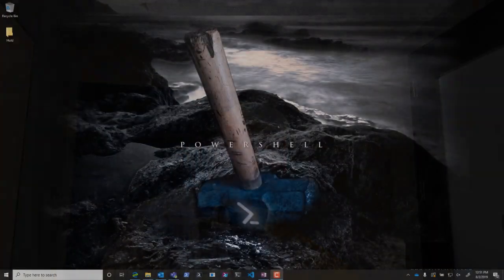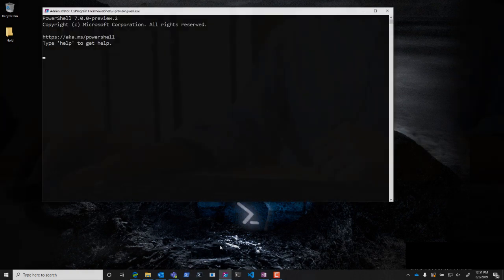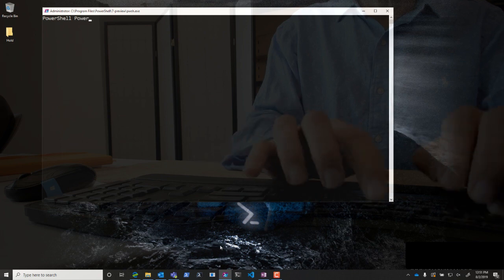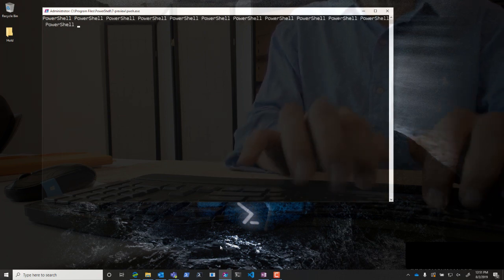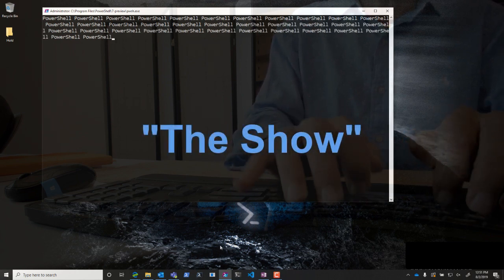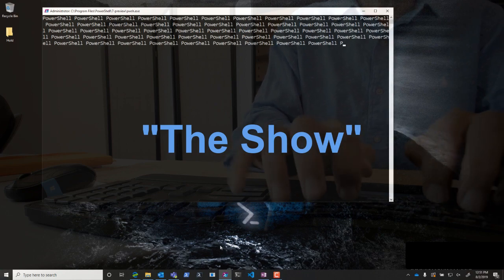TheShow.E6.Chat PowerShell DSC Invoke-DSCResource with Superstar Joey Aiello and Michael Greene!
A fun chat with Michael Greene and Joey Aiello about DSC and the newly available Invoke-DSCResource!